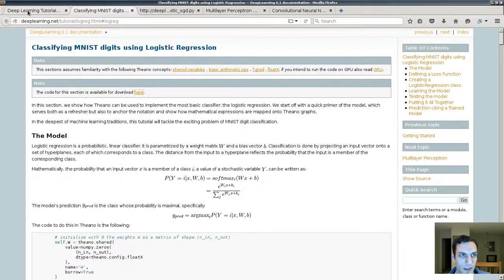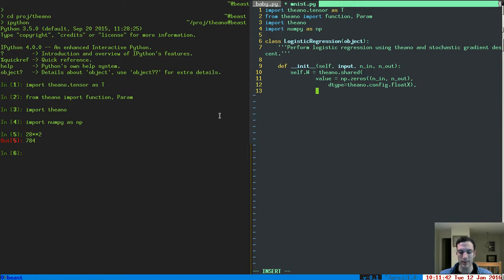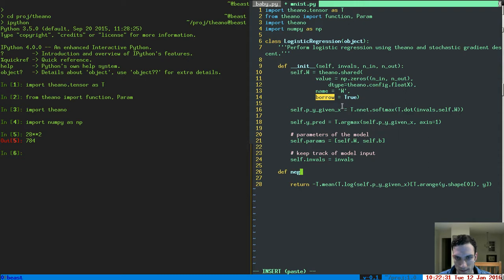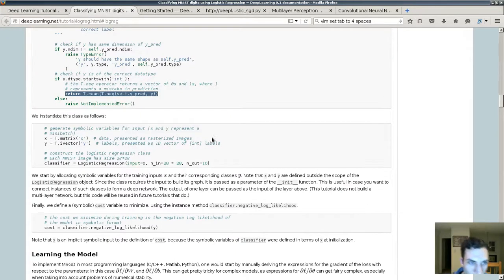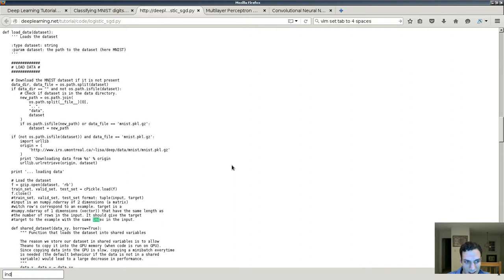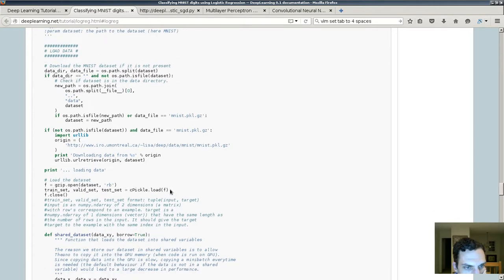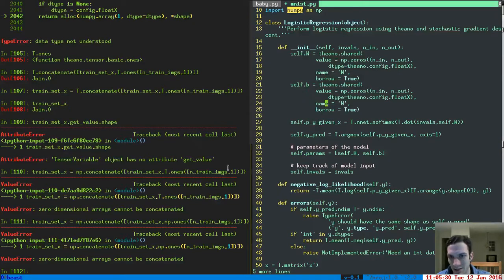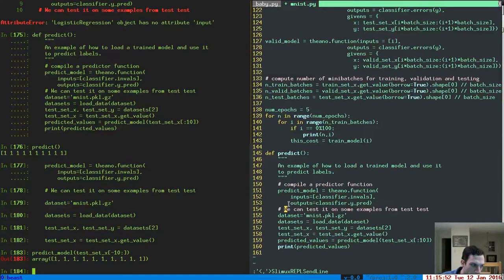Dan Does Data, Theano MNIST Logistic Regression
See me fail to copy-paste correctly and misimplement a simple logistic regression model.  All the digits are one's, right?

As usual, 15 minutes of debugging located my error.  I overwrote the `updates` list instead of adding another entry for the bias value.  So I got burned by not having a simple concatenate operator to add my bias feature to the pixels.  Oh well.  Next week, we'll use an actual neural net.

Just an engineer stumbling through machine learning and other software tutorials.  Watch me fumble through confusing installations, unintuitive interfaces, and a hostile computing environment.  And yet somehow, I'll manage to analyze data (with some probability).